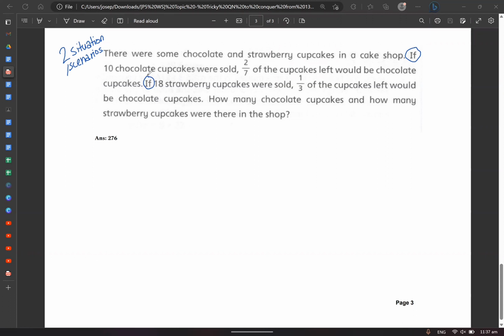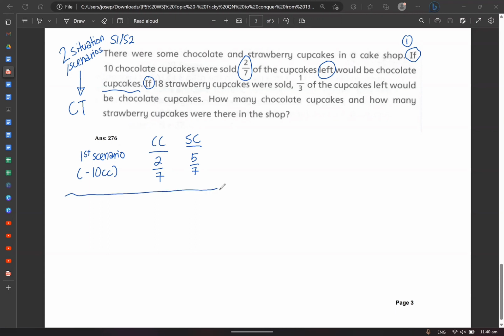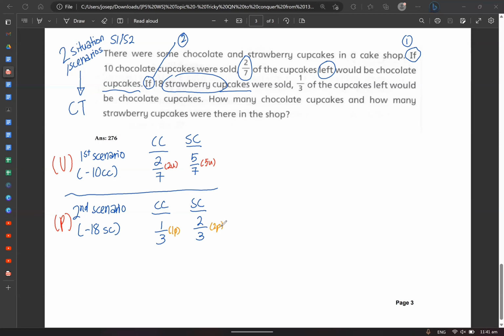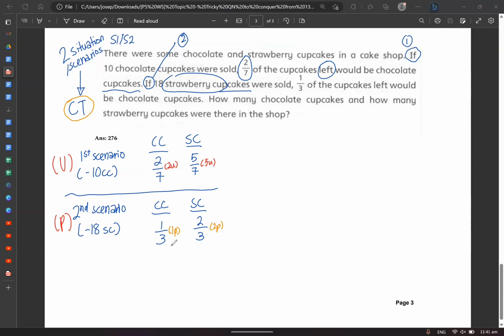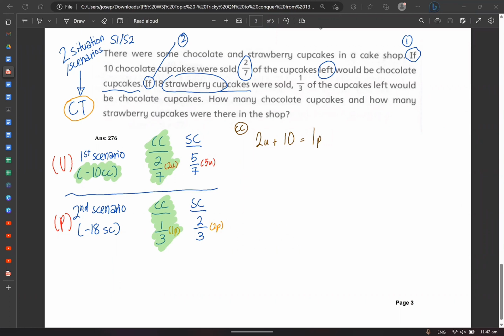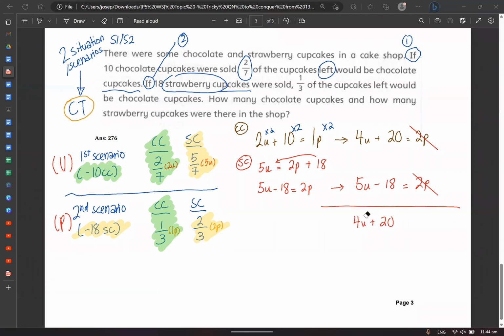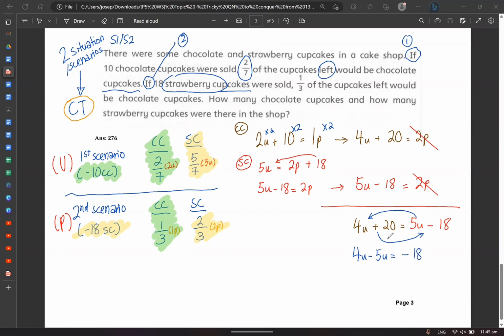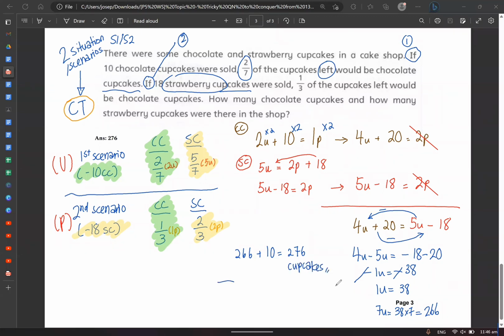P6 Fractions - You Probably Don't Know This | DO IT WITH ME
This question is extracted from [P5 WS] Topic - Tricky QN to conquer from 13 May's 2023 Class (2 situations/scenarios - pg 3)